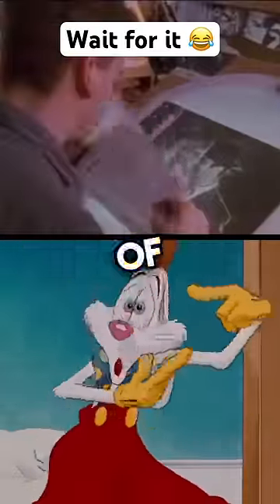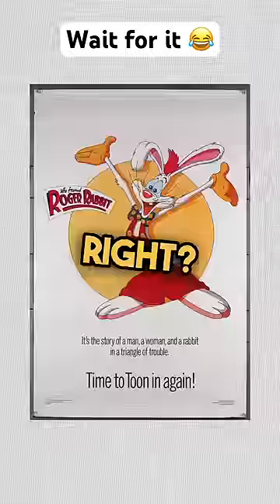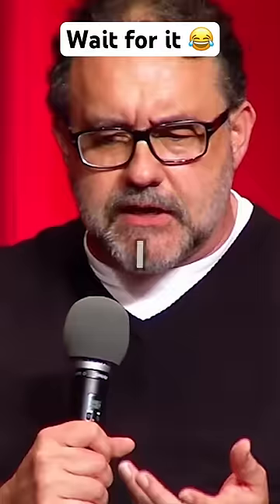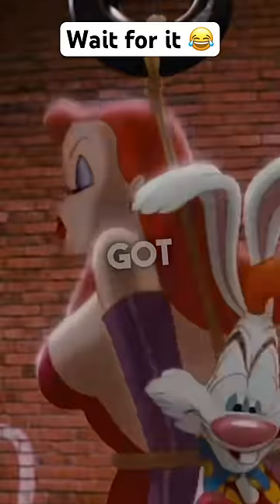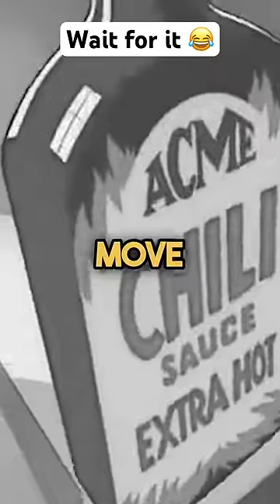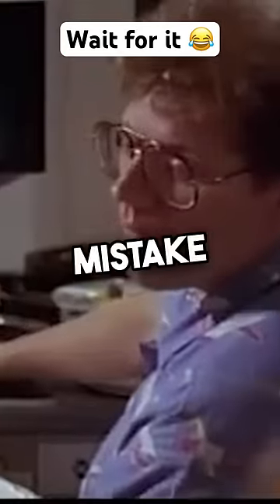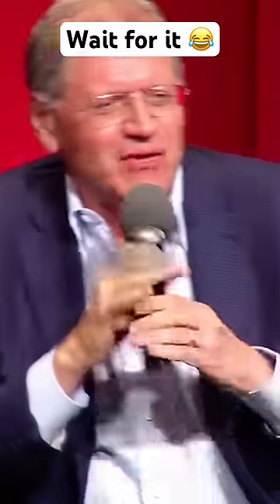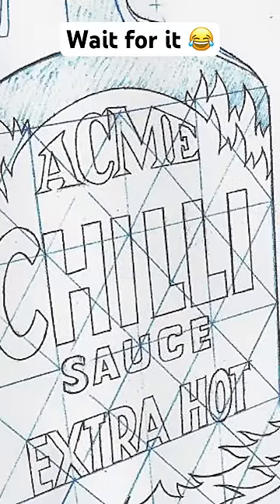The UNLUCKIEST animator 😂animation